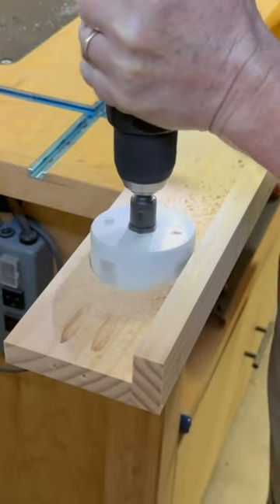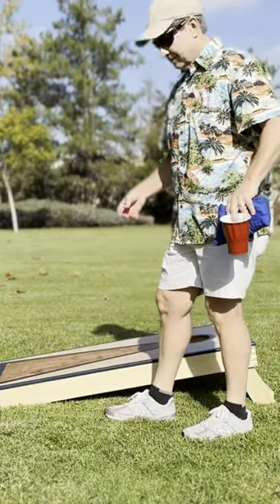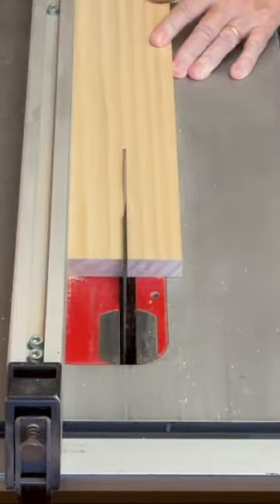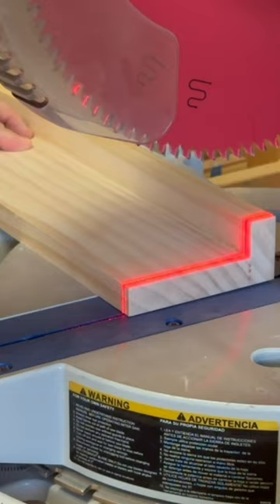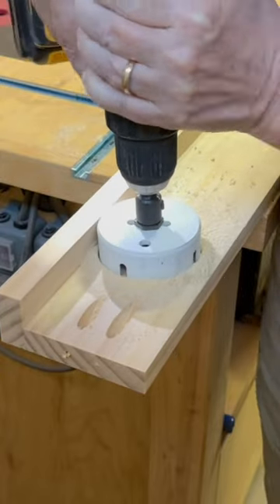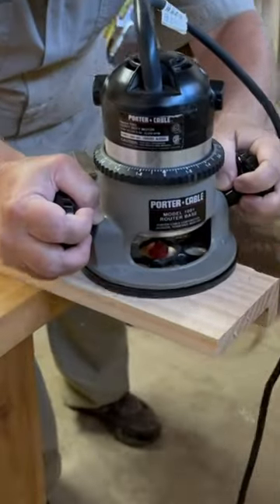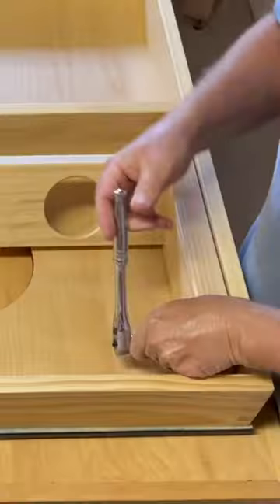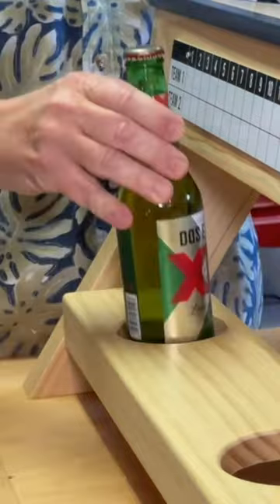Making Cornhole Beverage Holders